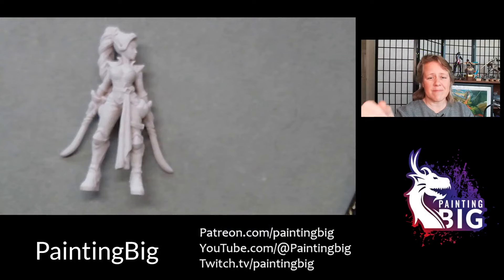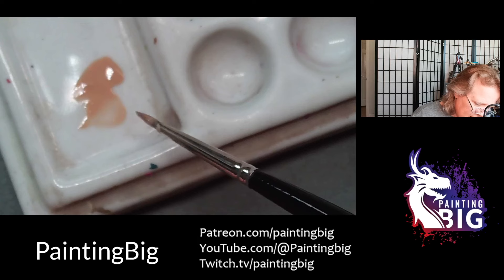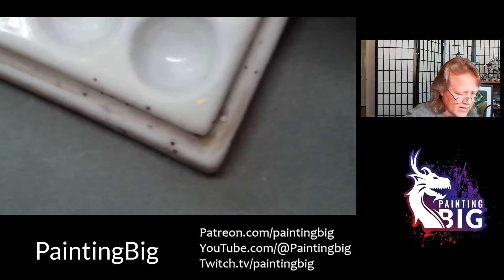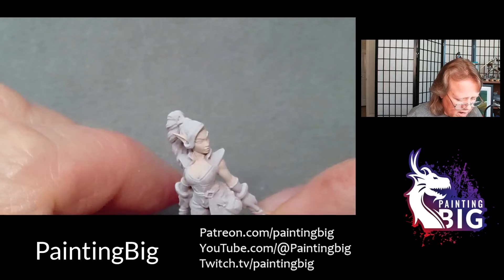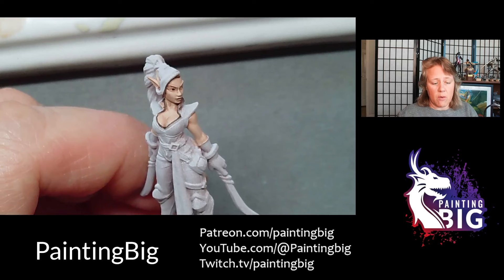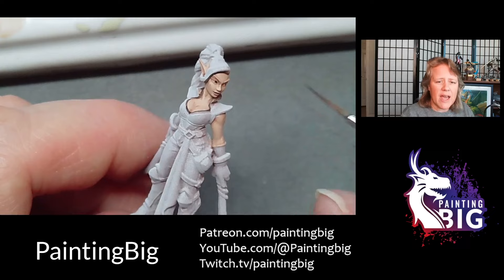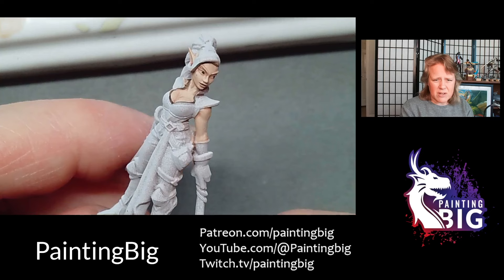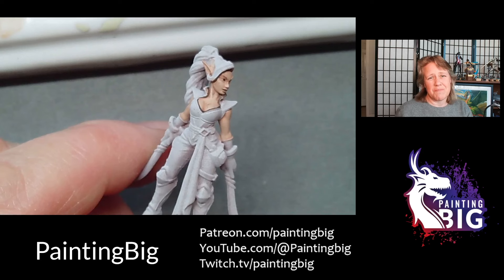Fast Faces - Miniature Painting Fundamentals in Practice 1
Okay! This is a longer video, with a LOT of information in it outside of just painting the face. Here are some links to the Miniature Painting Foundations videos I reference in here. Watching these shorter videos will give you more info on the different things I'm doing here!

I hope you'll enjoy this new series! Since they're bound to be longer and take a lot of editing, I probably won't do them as often, but we'll build the series out as well can.

I wanted to include a reminder that I do my own Twitch stream on Saturdays, starting around 3:30 pm USA central time unless I'm out of town or something else is happening. If you have any painting questions, I'm happy to answer them when I'm live! (Note: I am out of town February 24--visiting my folks. :) I'll be back after that!

--Anne :D